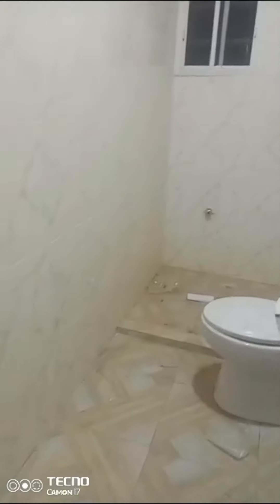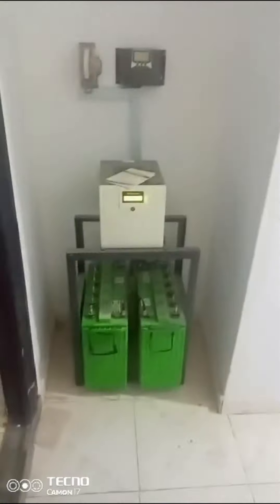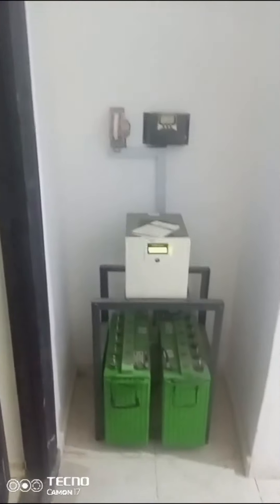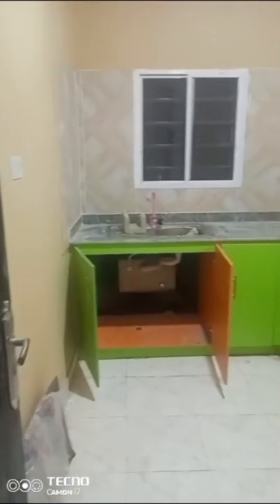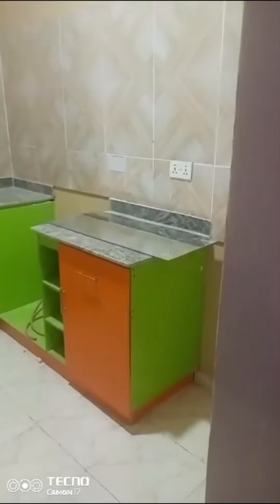Salem ilasan lkate mini flat 2.3